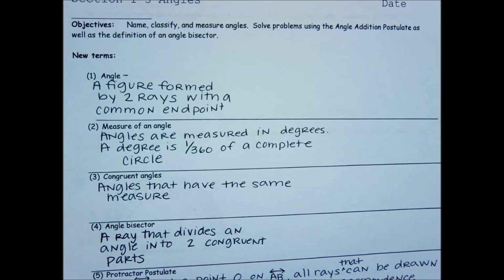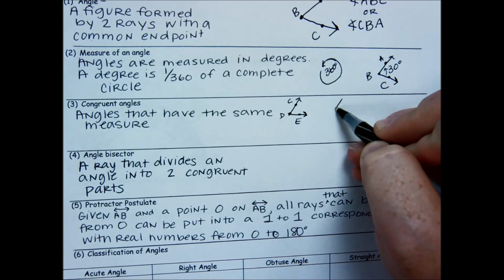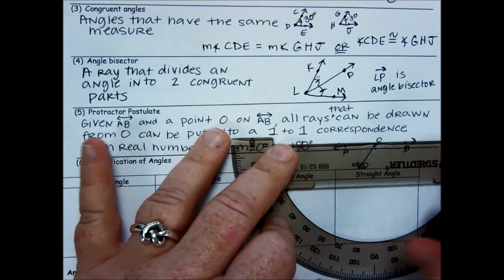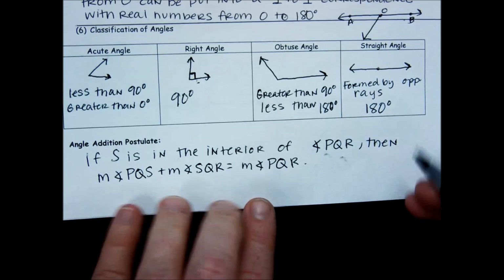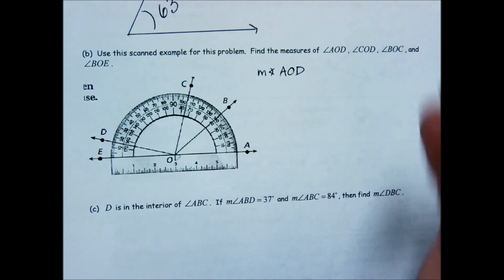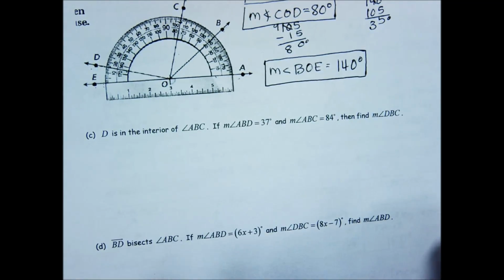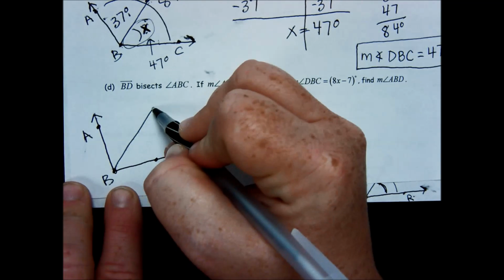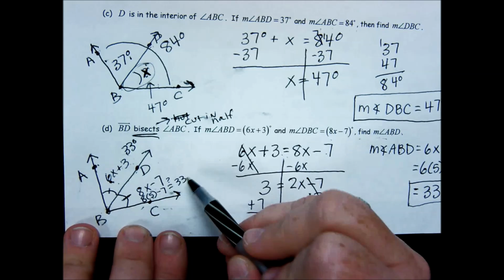Geometry 1 3 Notes